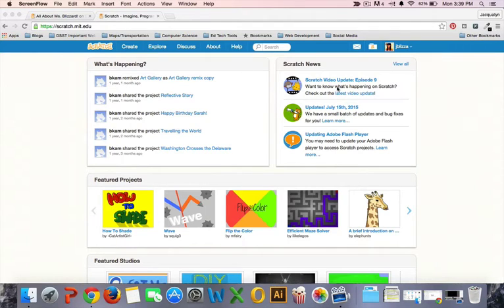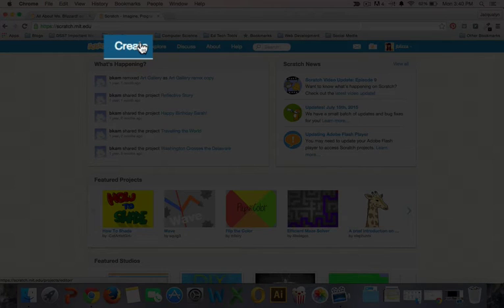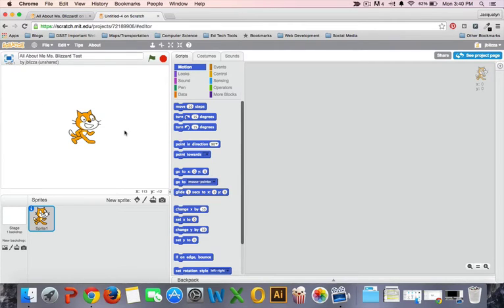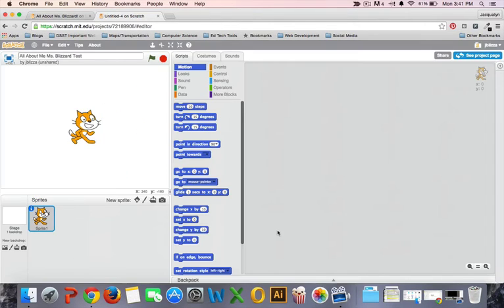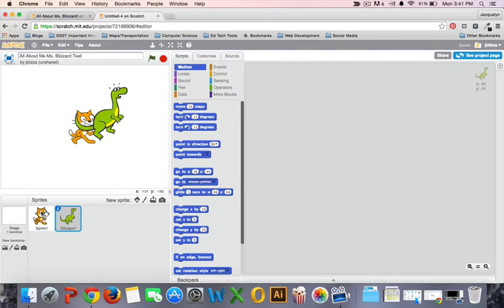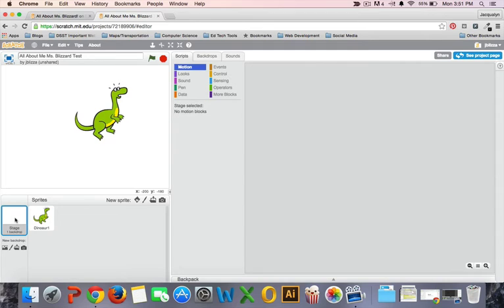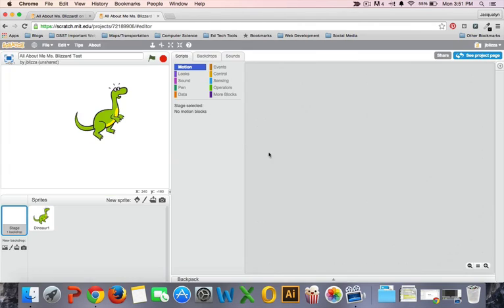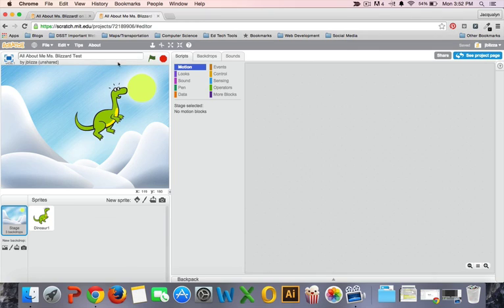About Me Animation Parts 1 & 2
In this tutorial video you will see how to create a new project, name your project, add a sprite, and add backdrops to create the start of your animation.